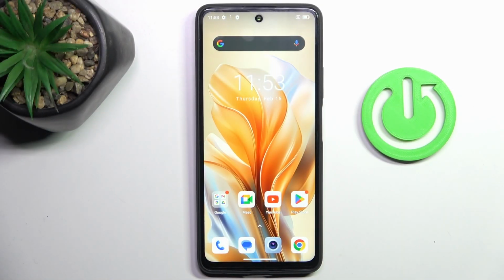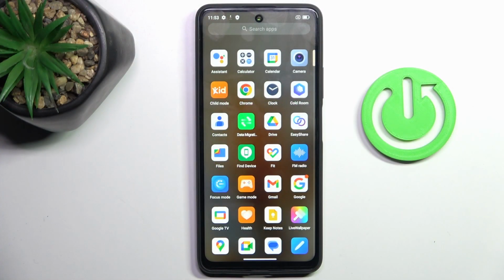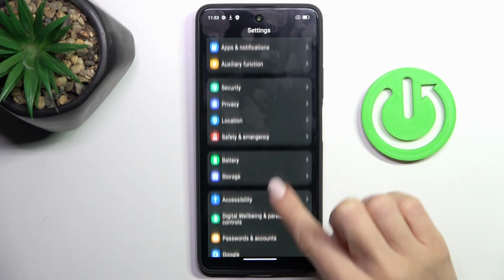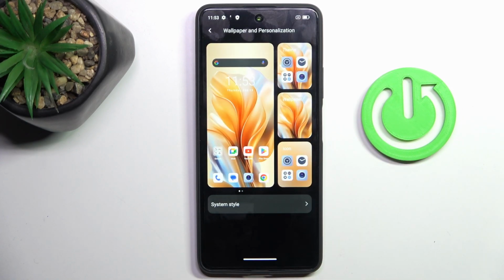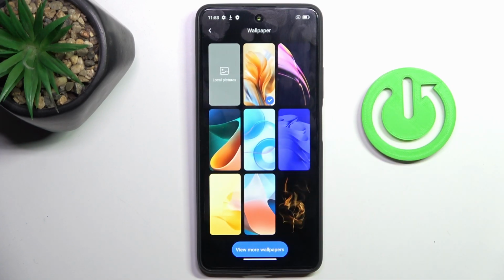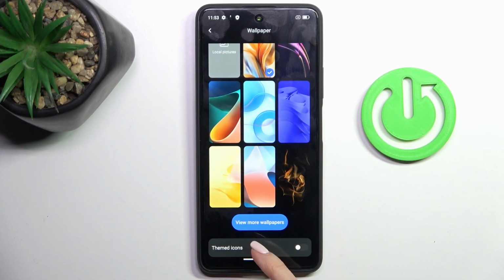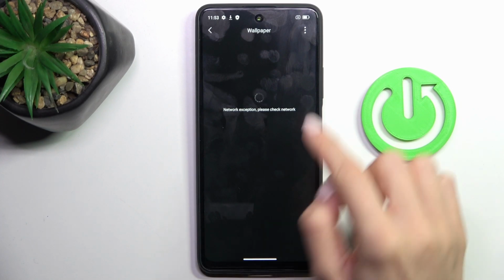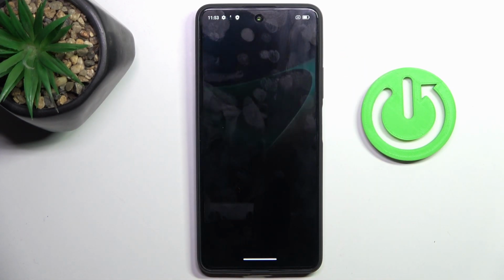How to Change the Wallpapers on OSCAL Tiger 12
Learn how to change wallpapers on your OSCAL Tiger 12 phone with our step-by-step tutorial. We'll guide you through the settings menu to customize your device's appearance, allowing you to choose from a variety of wallpapers or set your own favorite images as the background. Stay informed and in control of your device with our expert tips for changing wallpapers on the OSCAL Tiger 12 phone.

How to customize the wallpapers on OSCAL Tiger 12? How to change the home and lock screen cover pictures on OSCAL Tiger 12? How to manage screen wallpapers on OSCAL Tiger 12?